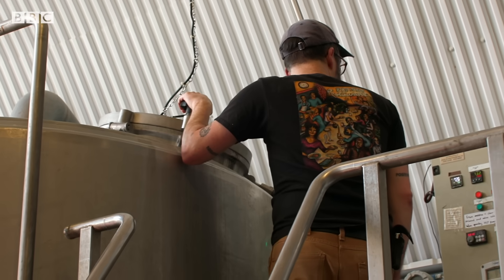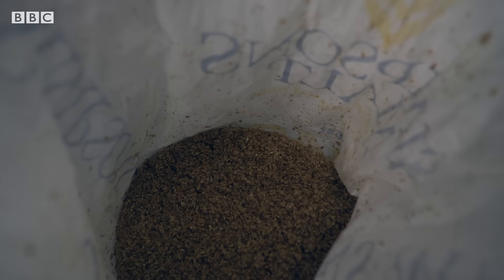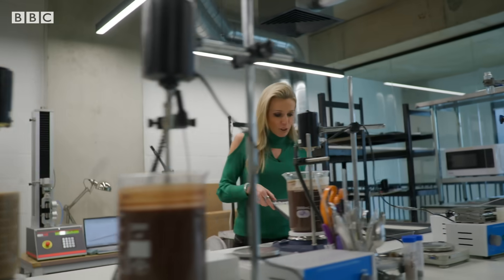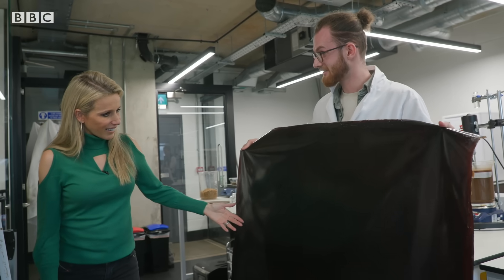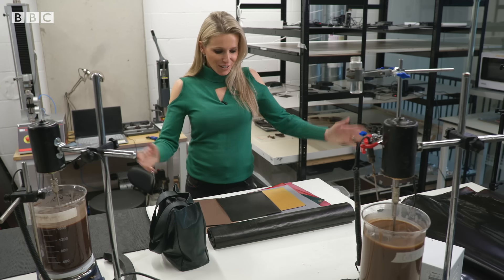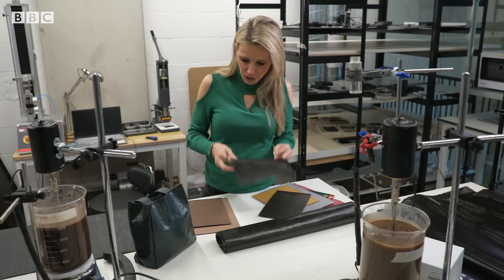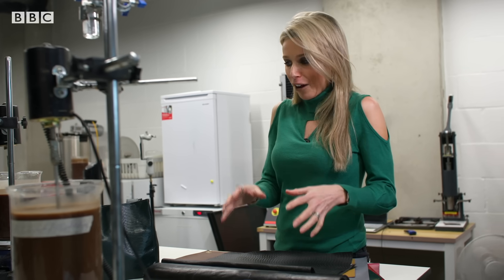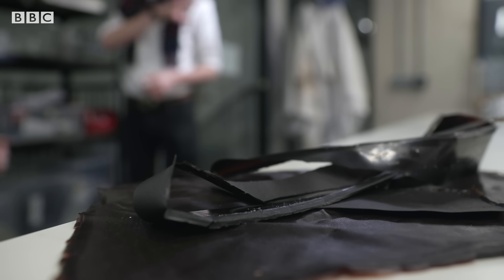How beer is used to make alternative leather | BBC News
The grain left from beer production is being used to make alternative leather and it means no animals or plastic is used to make the material.

The waste is usually used for animal feed or could even end up in landfill.

So, how does the technology work?